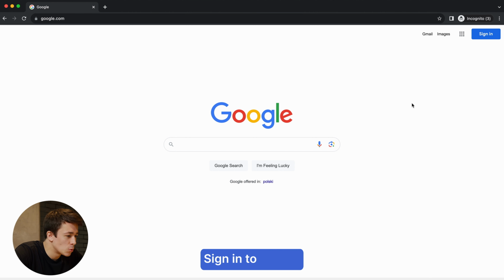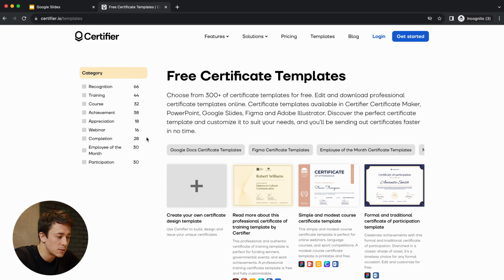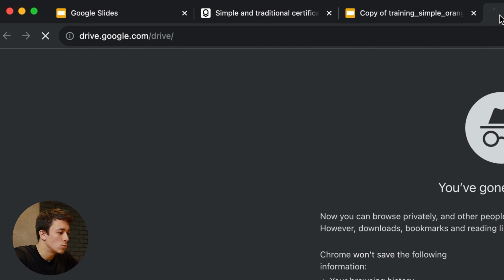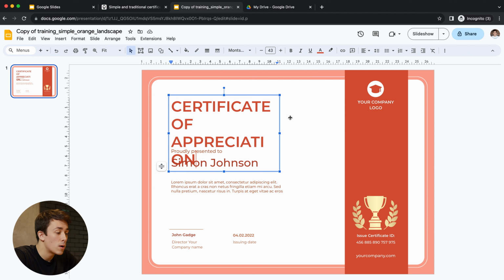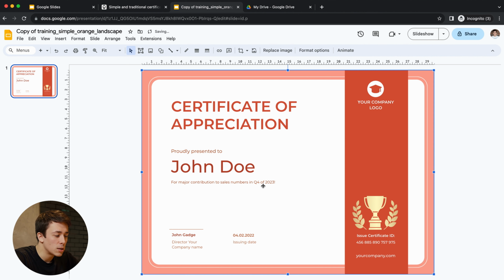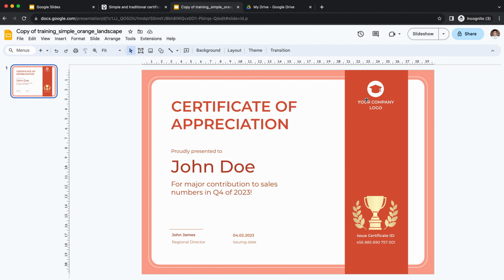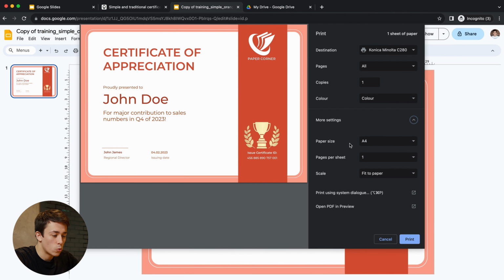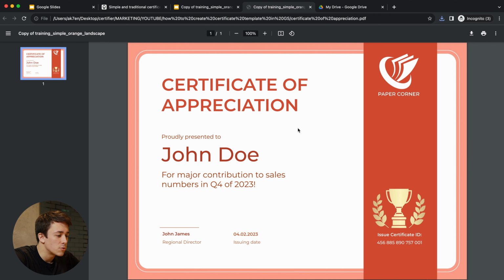How to Make a Certificate in Google Slides!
In this tutorial, Aksen will show you how to make a certificate in Google Slides in a few easy steps.

There is a common misconception that Google Slides and Google Docs are one application. It is important to be aware of the differences and understand that they are two separate applications, and that creating certificates in Google Slides is separate from creating a certificate in Google Docs. See the link down below on how to make a certificate in Google Docs!

If you need to know how to create a certificate with Google Slides, we’ve got you covered! Whether it’s for a webinar, online course or any other special program.

First, you need to log in to your Google Account and go to Google Slides. Then you can open Google Slides and select one of the available certificate templates, but it won’t suffice for your goal of creating a professionally designed certificate template. There is a better way to find free editable certificate templates, and that is in Certifier - your go-to Google Slides certificate maker.

Each certificate is available in two orientations - landscape and portrait. Then, download a chosen certificate template to Google Slides by clicking on the small Google Slides icon. Then make a copy of that exact certificate to your own Google Drive.

Within seconds, your certificate will appear in Google Drive, ready to be fully customized. Note that all certificate templates from Certifier come in predefined A4 proportions. Personalize your certificate by adding a title, changing the recipient's name, adding a description, the name of the issuing authority or the certificate ID. The final step to fully customize your certificate is to add your company logo. Upload your company logo in PNG format so it doesn't have a background and works well with the other elements on your certificate.

When you're satisfied with your design, simply print or email it to your recipients. Before sending an email, the pop-up menu will appear on your screen - add the recipient's email, add the subject of the email or even leave a message. The last option is to save your certificate in PDF format. Creating certificates in Google Slides has some limitations when it comes to generating and distributing multiple certificates at once. This is where Certifier comes in to automate the whole process of creating certificates in bulk. There you have it, you've just learned how to create auto-generated certificate using Google Slides and Certifier!

JUMP TO SECTIONS:
00:00 - Intro
00:44 - Sign in to Google
01:45 - Copy template to Google Drive
03:32 - Add title
04:07 - Add recipient name
04:36 - Add description
05:15 - Add issuing authority names
05:49 - Add certificate ID
05:56 - Add your company logo
06:49 - Print certificate
07:13 - Email certificate to recipient
07:37 - Save in PDF